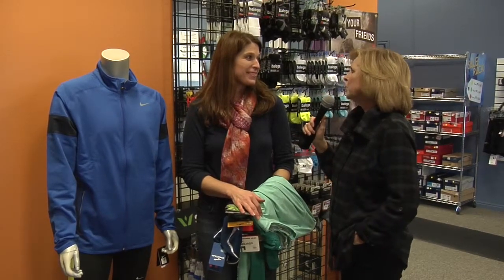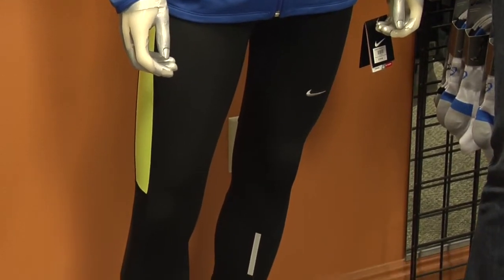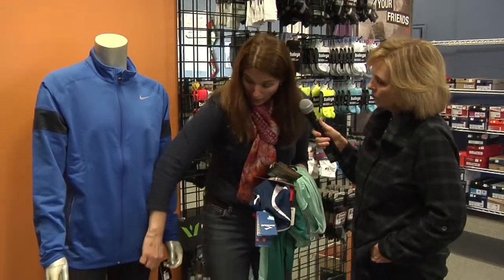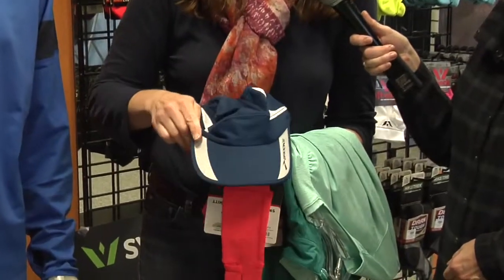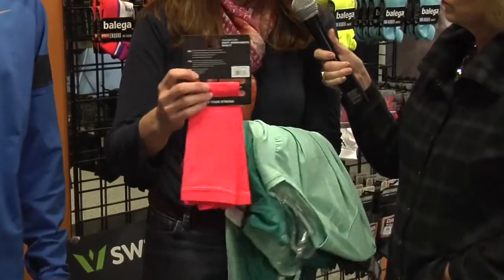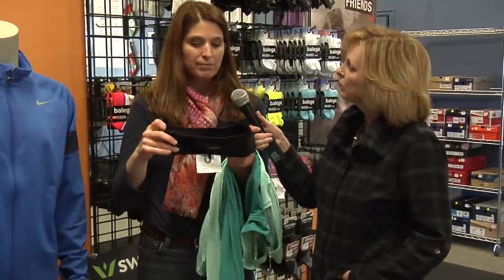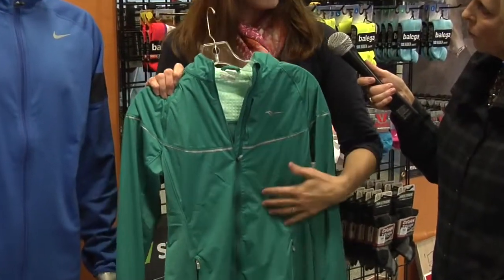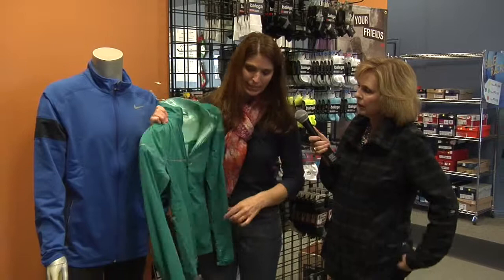Clothing for Runners - Runners North